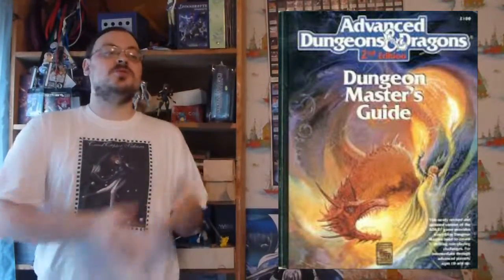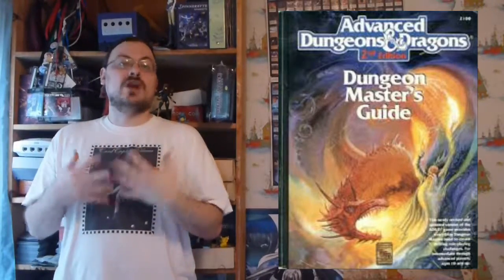Advanced Dungeons and Dragons | AD&D episode 17: Game Mater's Guide Part 2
In this episode I talk about the Dungeon Master's Guide.  I talk about a few of the basics of being a DM.  I discuss your character's backstories and how they relate to the story and the game your running.  Then I discuss races and classes in your game and how they relate before finishing up talking about racial level caps.

olismithart.net
for some art streams and gaming.

Lets all thank those that used to work at TSR for publishing this back in the day, and thank Wizards of the Coast for continuing the tradition with the new versions they produce.